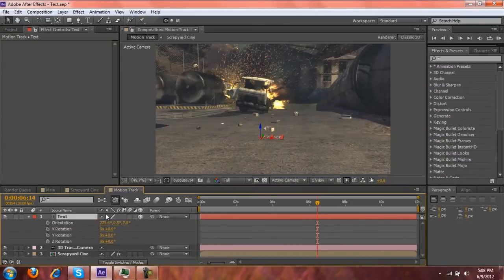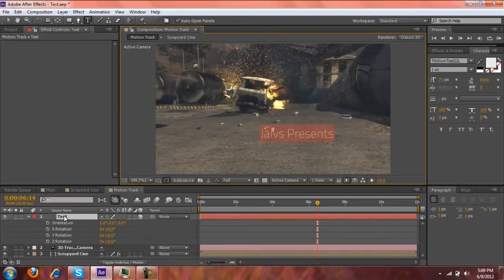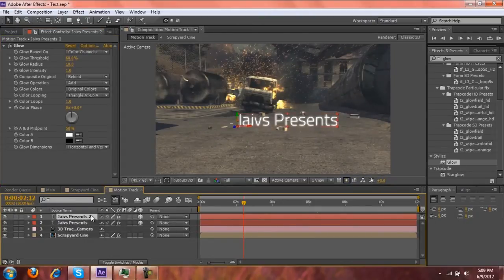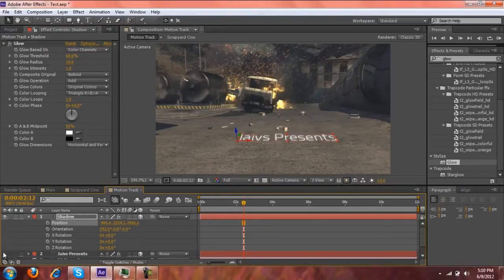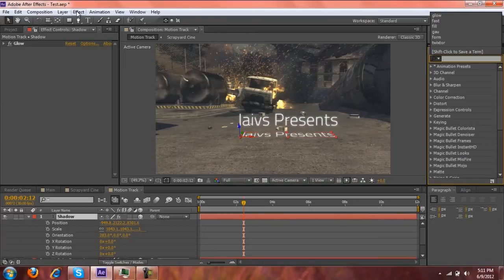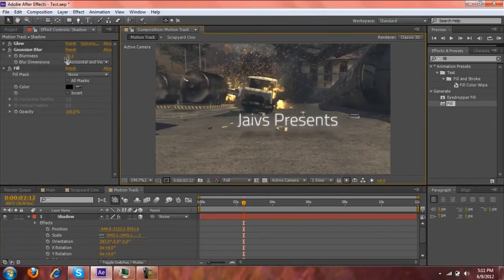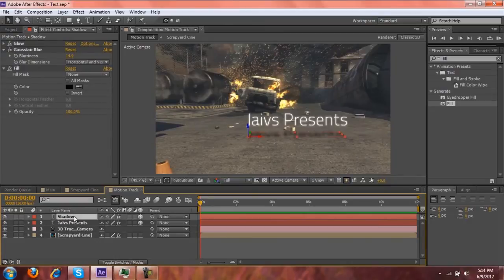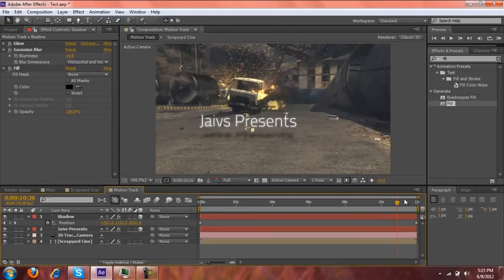CS6 2D Text Motion Track | After Effects Tutorials | Jaivs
Very easy tutorial to follow. Only works in CS6.

If you guys have any tutorial ideas leave a comment or message!